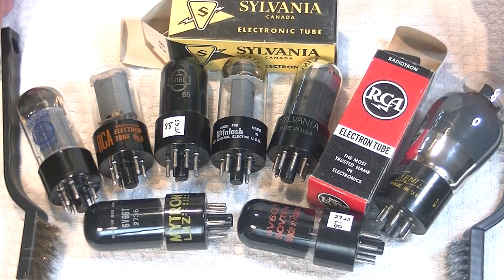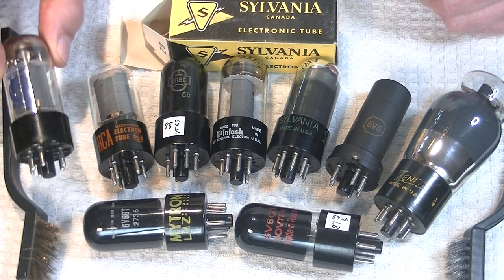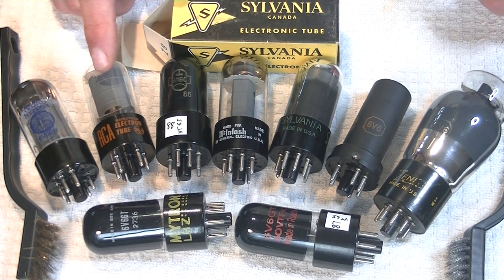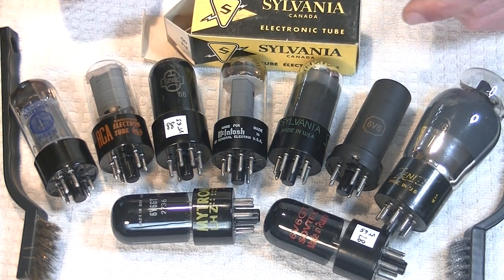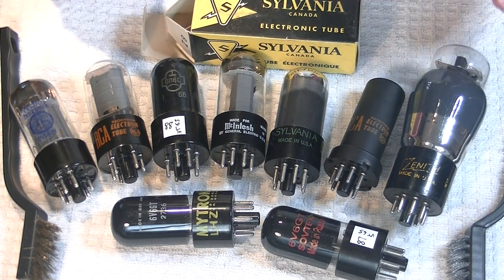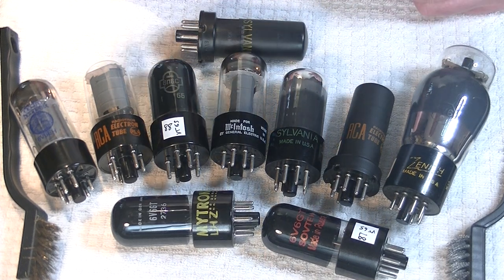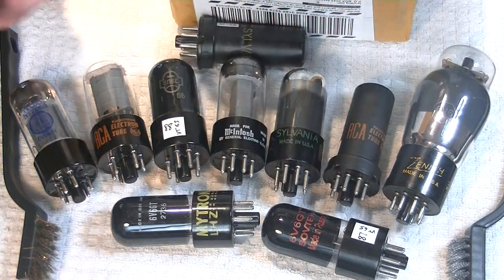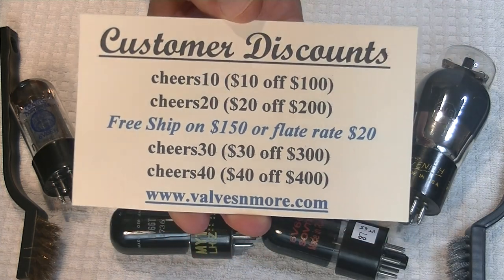Tube Lab #17 Rolling the 6V6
A first look at the 6V6 a very common power tube.